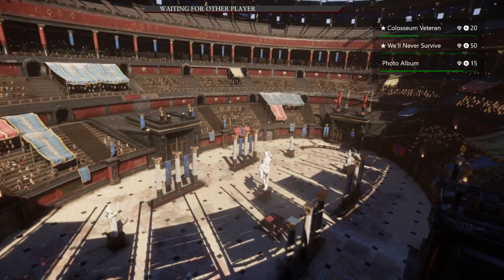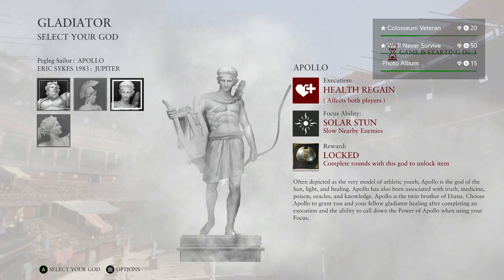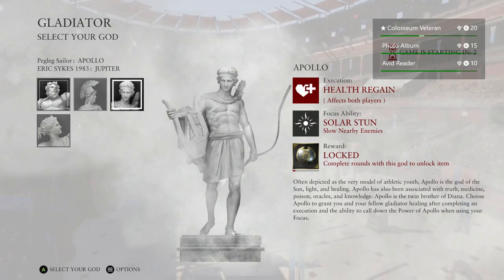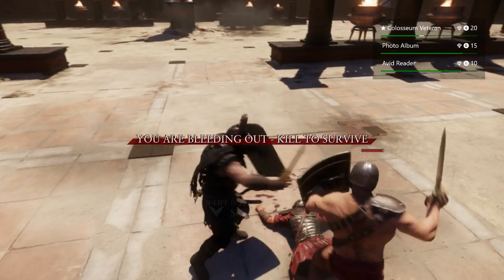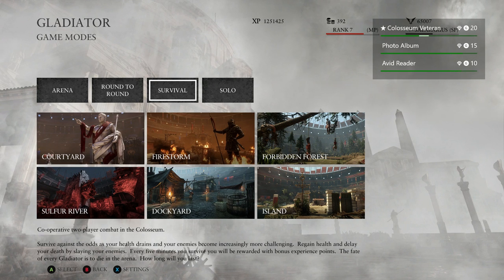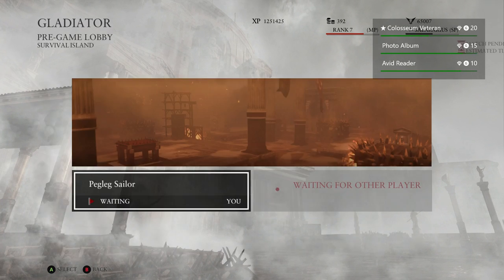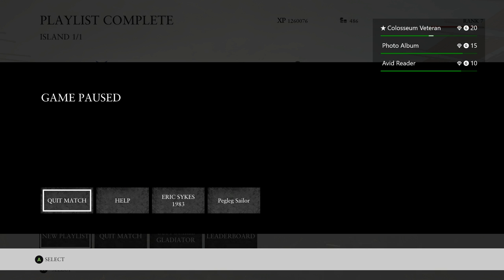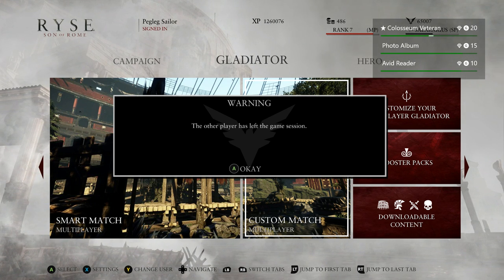Ryse Ryse Multiplayer pt 5 2017 04 12 22 22 02